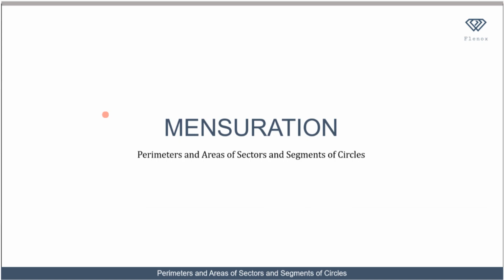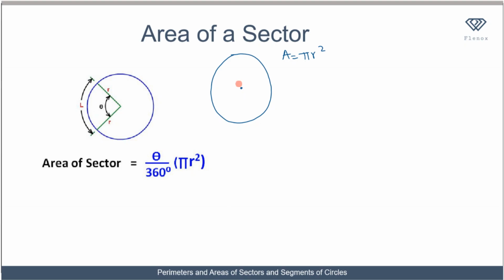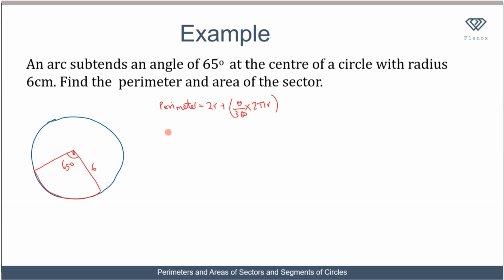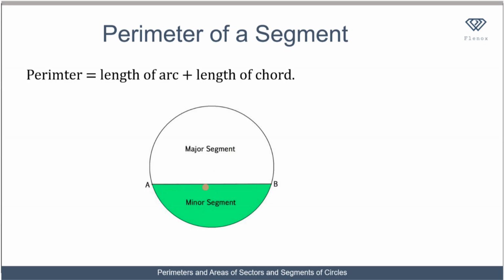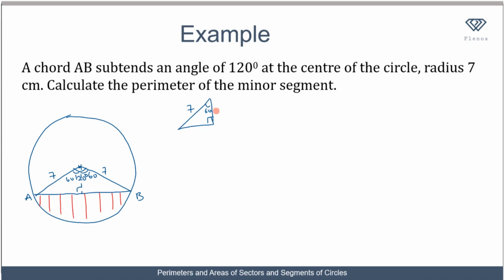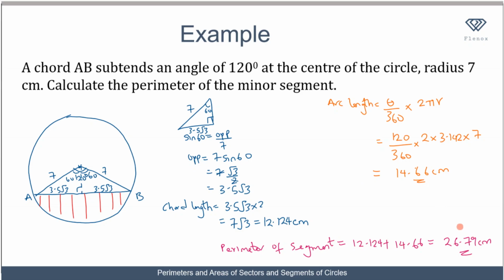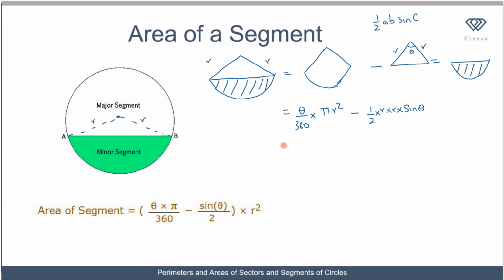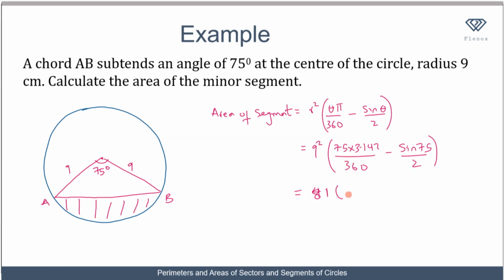4 Perimeters and areas of sectors and segments of circles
Learn how to calculate the perimeter and areas of sectors and segments of circles.